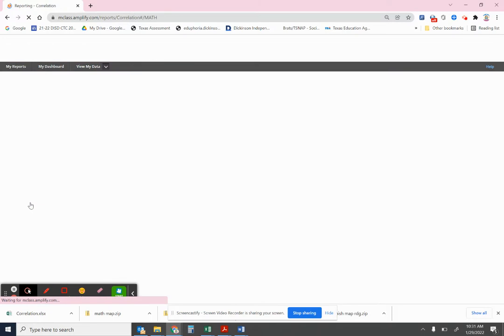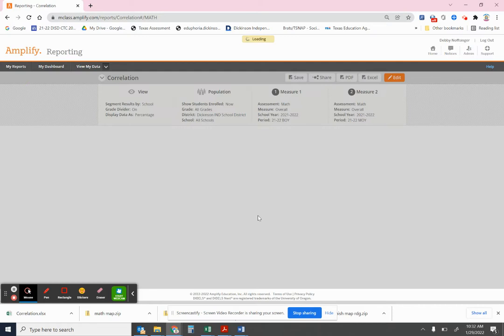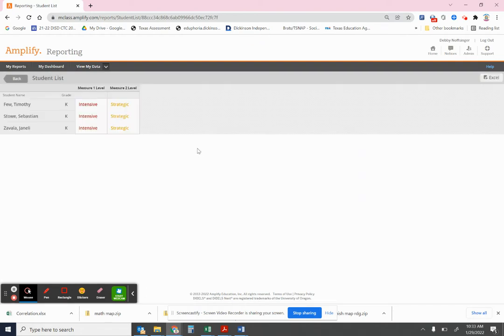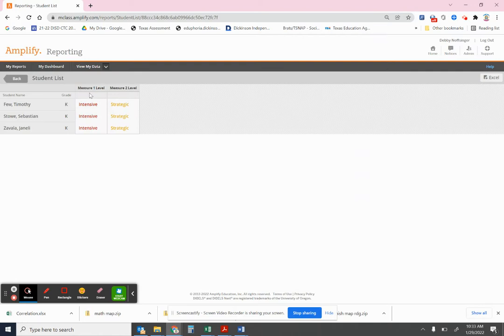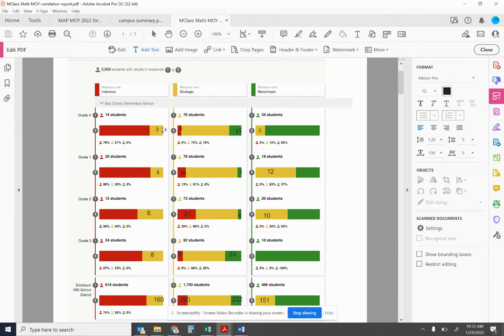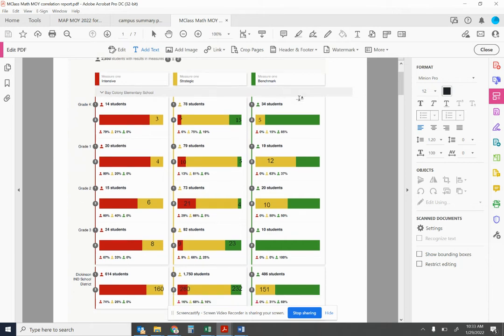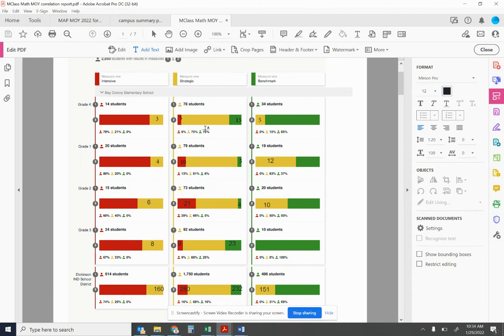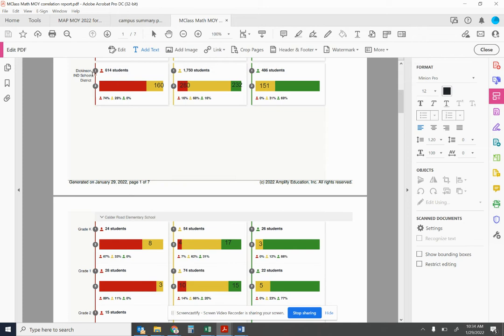Math MClass Correlation